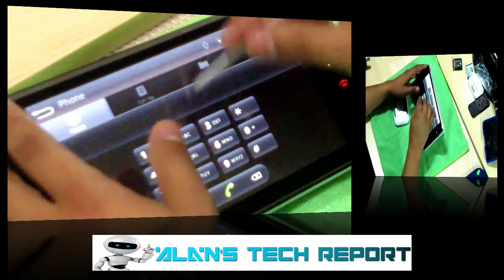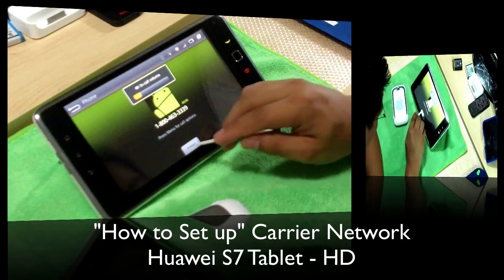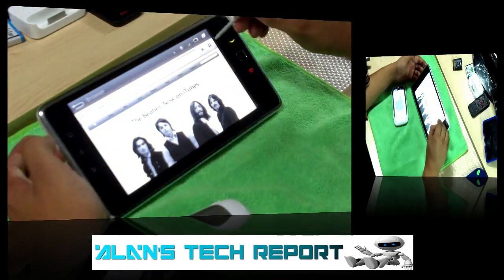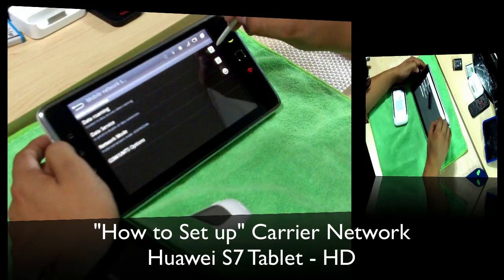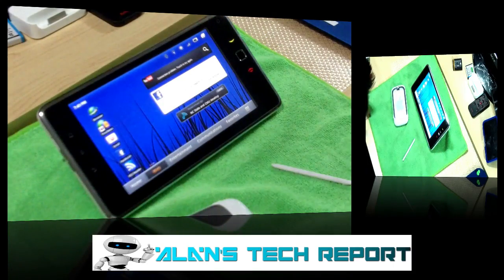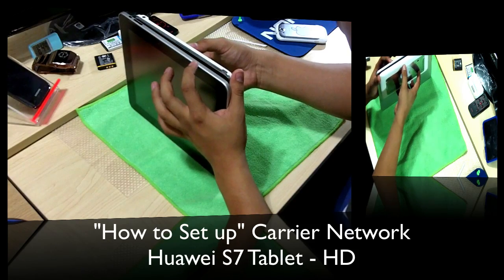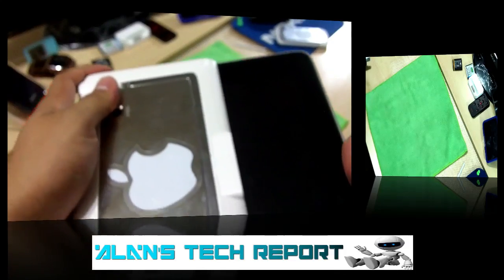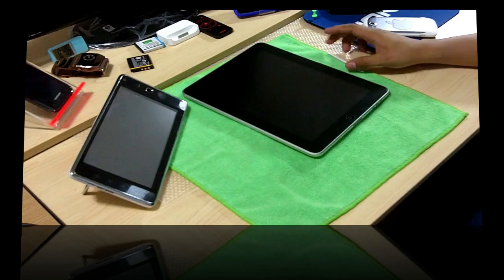"How to Set Up" Your Network Carrier Huawei S7 Tablet Part.2 HD - AlansTechReport